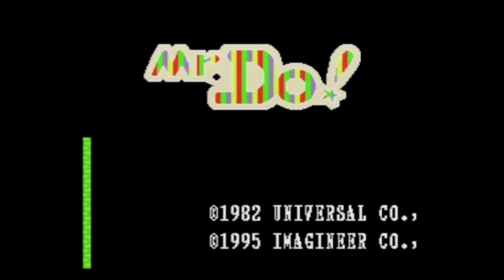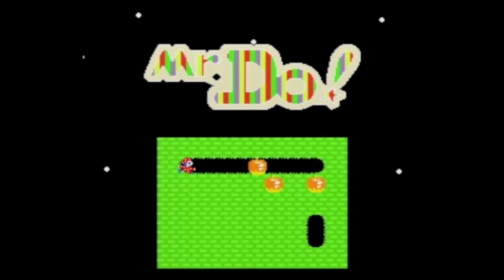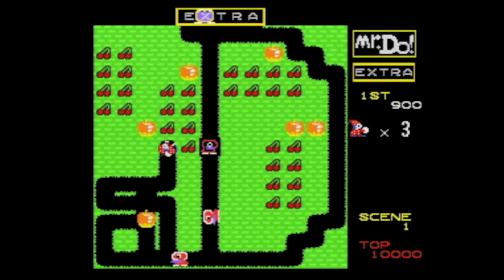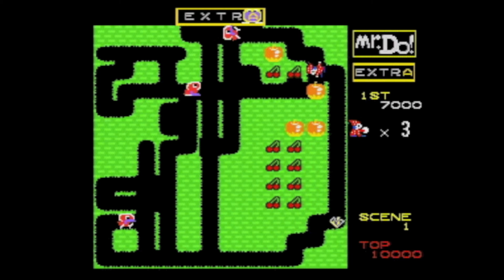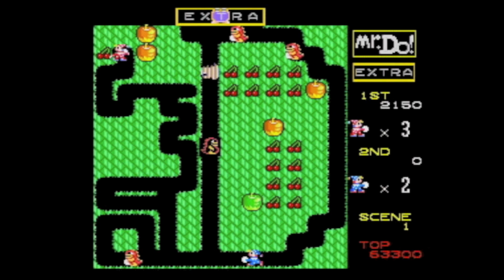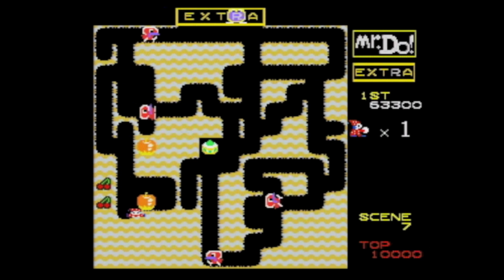Cool and Unusual Games: Mr. Do! (Super Nintendo) Review!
Unlike the NES, the Super Nintendo didn't have many ports of classic arcade games. This is because now-classic games were too new to be considered classic yet, but too old to compete with the latest flashy games. However, it did get a version of the 1982 Universal game Mr. Do!. What does Mr. Do do? Watch and find out!